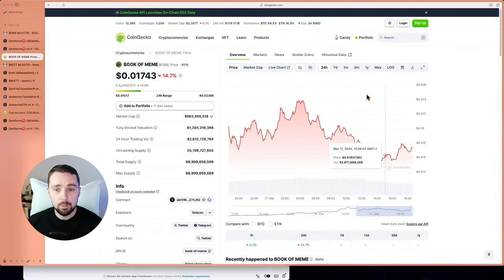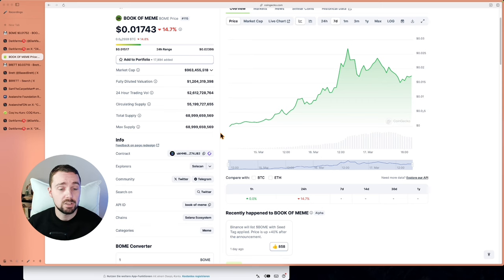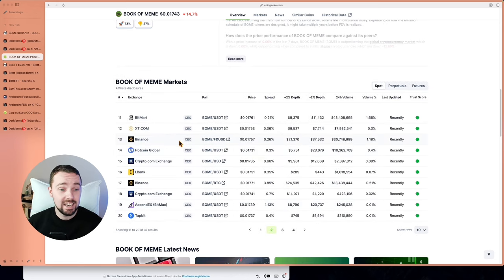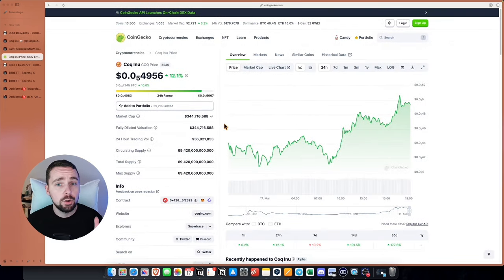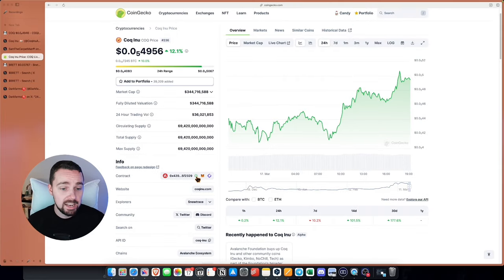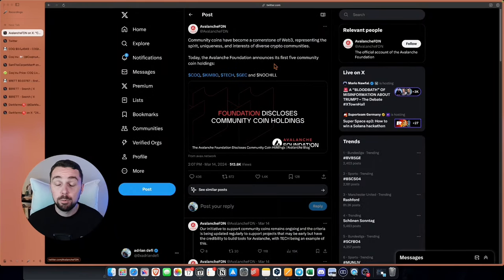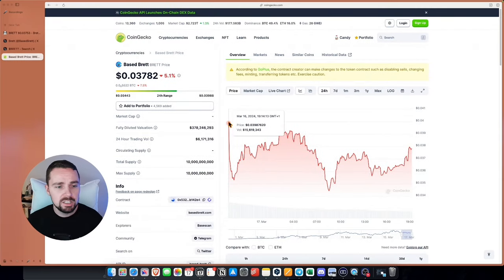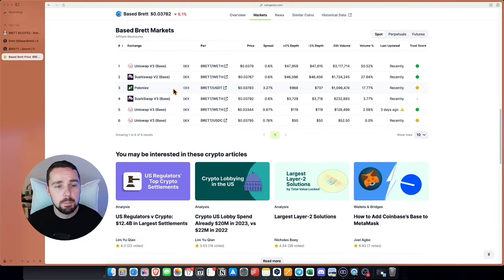Make 10x with these 3 NEW Memecoins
Investors can prepare for the bull market with these 3 new memecoins and altcoins. Memecoins are currently more in demand than any other altcoin. Many cryptocurrencies and memecoins are experiencing hype like never before.

0:18 BOME
2:13 COQ
4:10 BRETT

▬▬▬ Community and Social Media ▬▬▬▬▬▬▬▬

Do your own research and get a full picture before investing in cryptocurrencies. Only use money that you can actually bear the loss of and always be aware of the high risks of cryptocurrencies. A total loss is possible at any time.